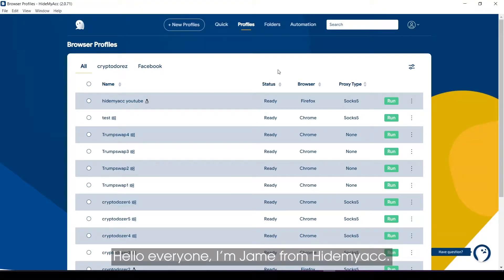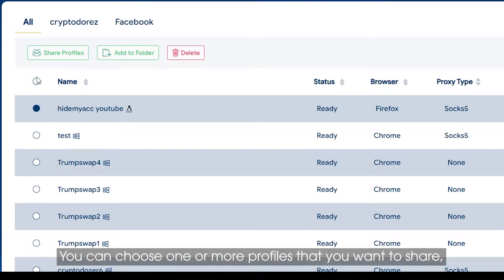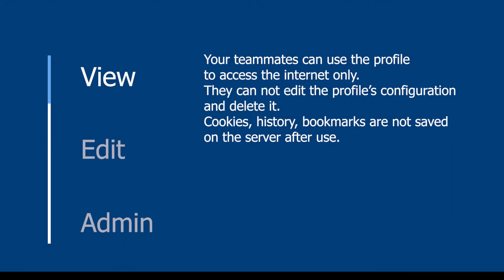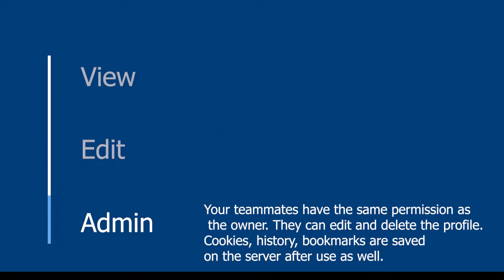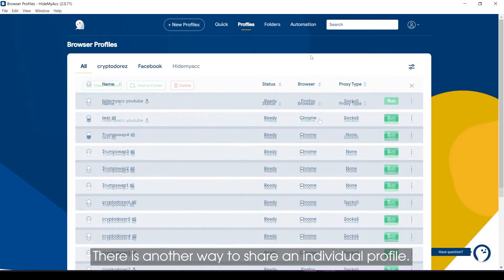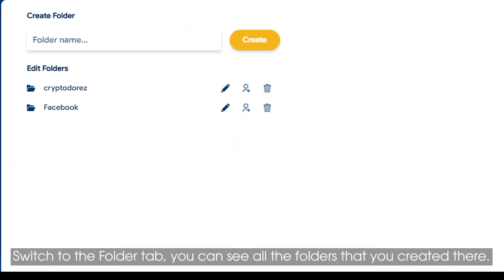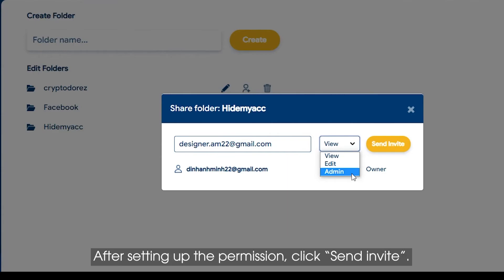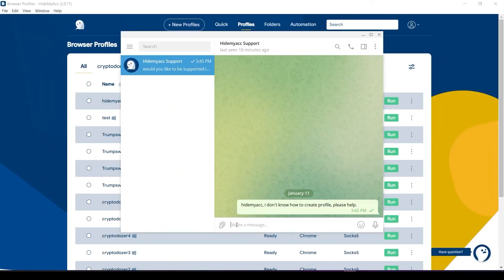Teamwork - Share Profiles/Folders in Antidetect Browser Hidemyacc.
Hidemyacc is an Antidetect Browser tool, Multi-login Software that can change computer information, change computer configuration parameters. You can fake fingerprint browser and create multiple accounts with different IP and fingerprint on the same computer, use the same Proxy to raise/create Facebook accounts, Google, Ebay, Amazon, Etsy...

Timestamps:

00:00 - Introduction
00:14 - Share profile
01:31 - Share folder